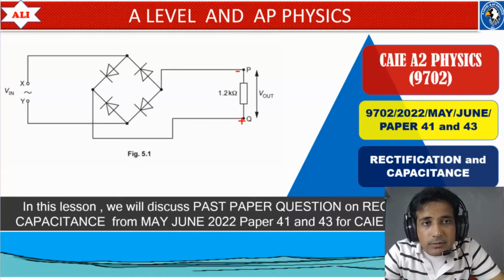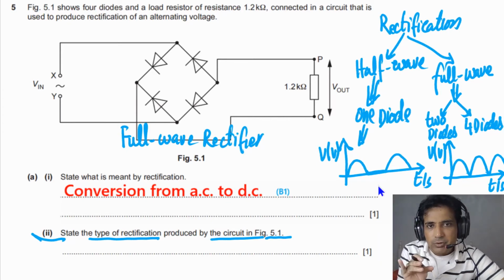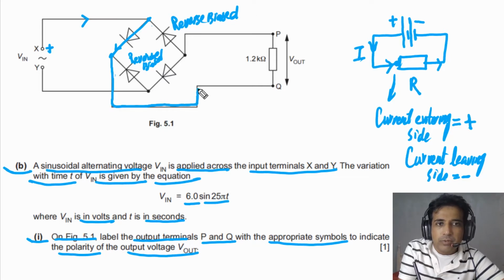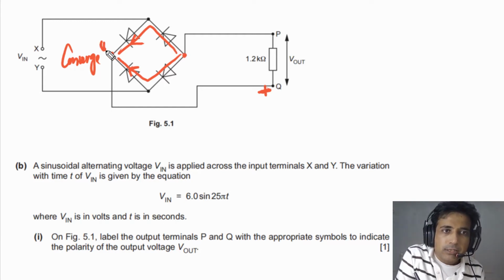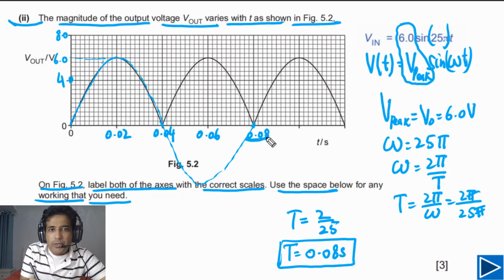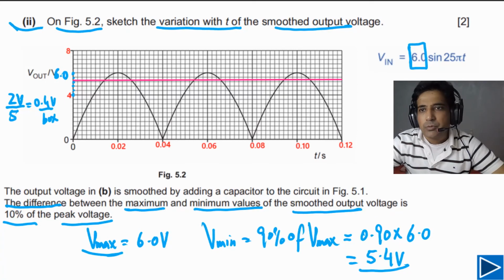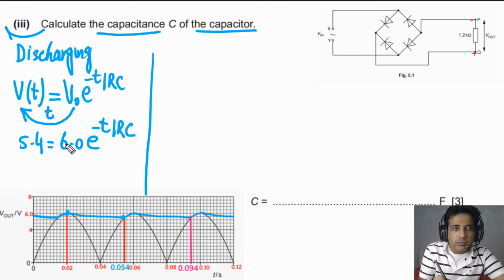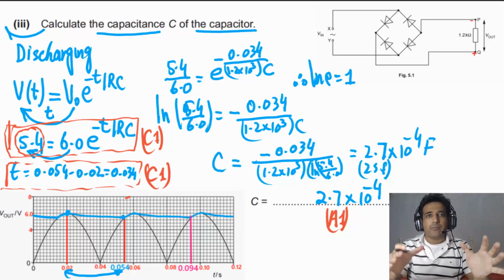CIE A Level Physics Paper 4 Solution-May June 2022 Paper 41 and 43-9702/MJ/2022/P41/43- Part 05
00:00 Introduction
00:35 Rectification
18:46 Capacitance
23:37 End screen